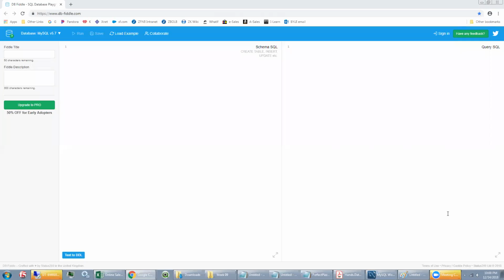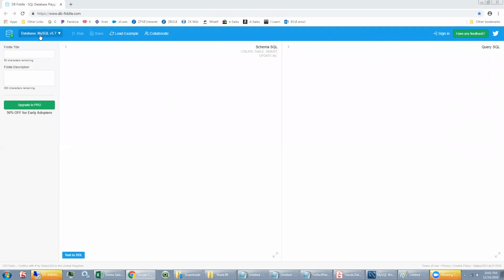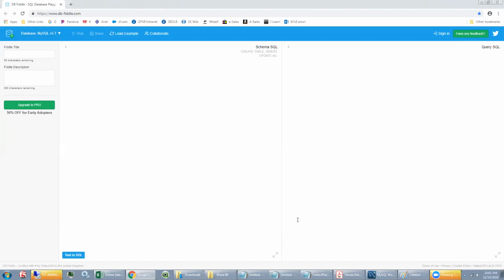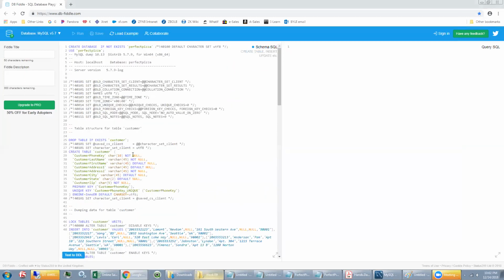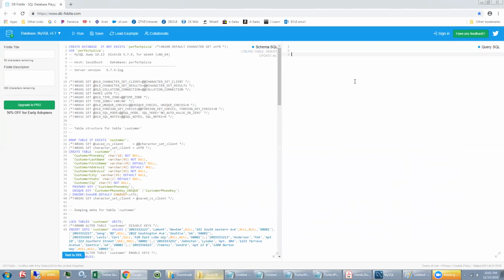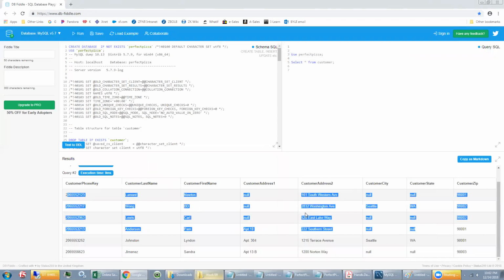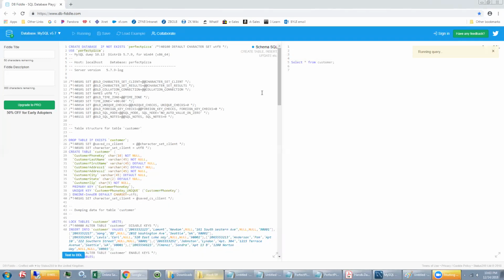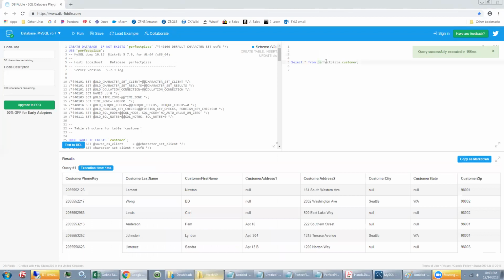How to Use db-fiddle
is a handy in-browser SQL text testing tool for when you don't have a functioning DBMS installed.